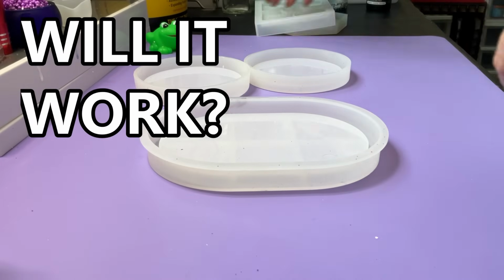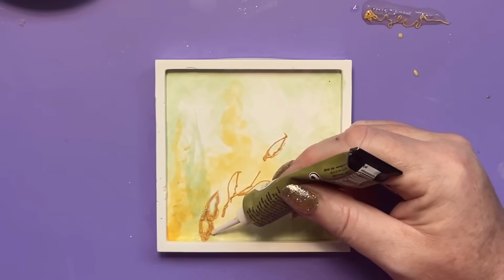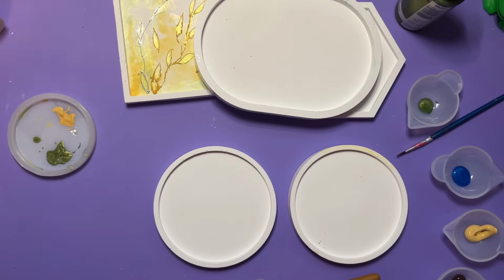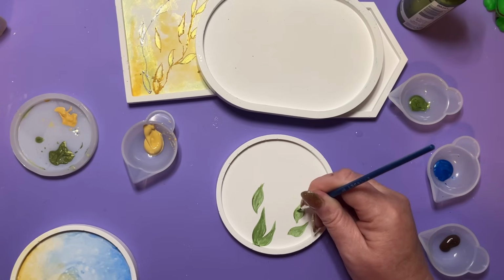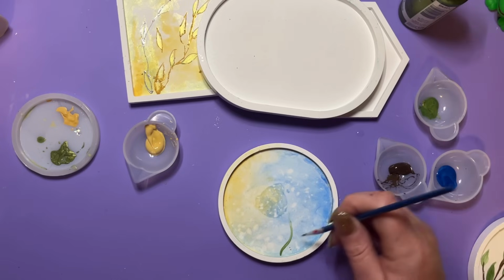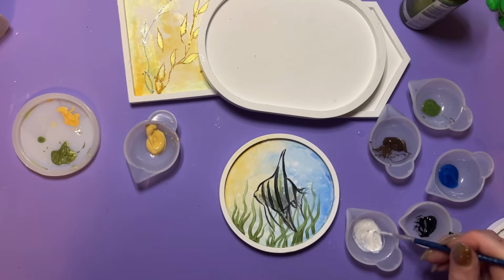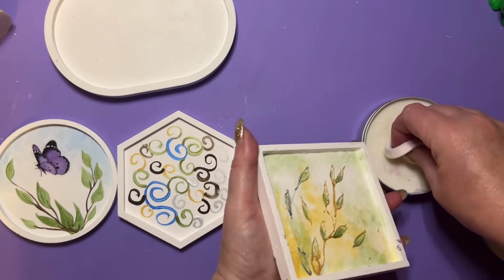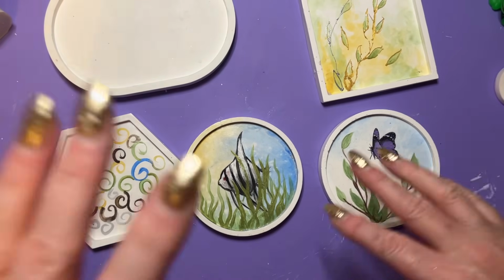#216 Acrylics on Eco Pour: 3D Outliner Techniques & Sealing Secrets!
🎨 The vibrant world of acrylic painting with a sustainable twist in this exciting tutorial! Join me as I explore the art of using acrylics and 3D outliners on Eco Pour items. In this video, you'll discover:

Step-by-Step Guide: Follow along as I experiment with watercolour style painting techniques with acrylics and how to add that extra dimension using 3D outliners.
Testing Durability: I'll test different methods to seal your artwork, ensuring it remains chip and smudge-free.
Eco-Friendly Focus: Learn why Eco Pour items are the perfect canvas for your sustainable art projects.
Q&A Session: I'll answer the most common questions about working with paints on this eco resin alternative.

Drop your questions or suggestions in the comments below; I love hearing from you!

00:00 Introduction
00:40 Acrylic Paints as Water Colour
01:20 Metallic Acrylics
04:20 Outliner Paste
09:20 Will it come off?
10:20 Water First
14:20 Removing Mistakes
15:30 Just Painting
18:40 Here Comes My Life Story.
21:40 Painting the Wet One
22:30 Life Story Part 2
23:30 Insurance, really???
24:15 Messing about at The Museum
25:20 Layering Colours
27:00 I've forgotten how to paint...
31:30 Adding a Sticker
33:10 3  Ways to Seal Eco Pour
36:00 Will It Smudge?
39:00 The Verdicts

MY STORES
😊 MiniScenes.co.uk

👉 Butterfly stickers search butterfly stickers
👉 Pebeo Outliner
👉 Coaster Moulds
👉 Wax sealer
👉 Deco Art Metallic Acrylic Paint
👉 Windsor and newton Acrylic Paint starter set

👉 Coaster Moulds :
👉 Wax sealer
👉 Pebeo Outliner